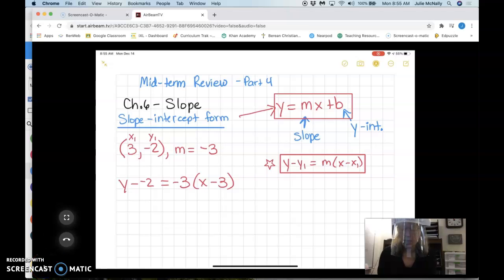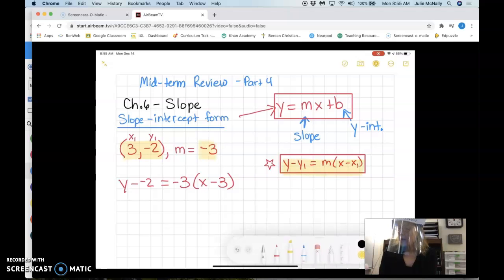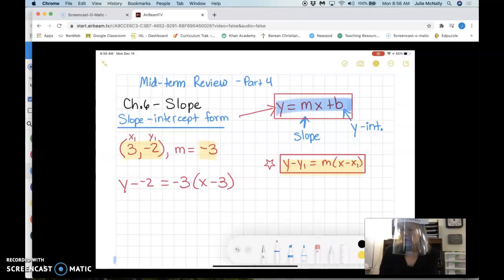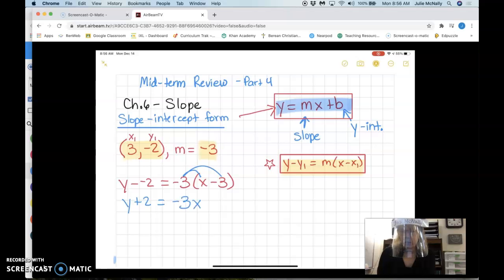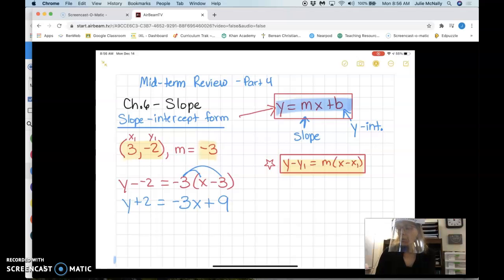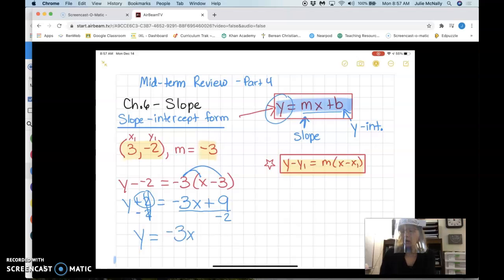Mid-term REVIEW - Part 5 (MfCR)